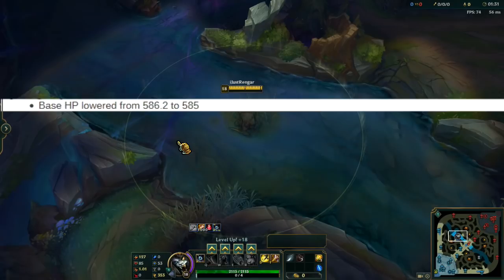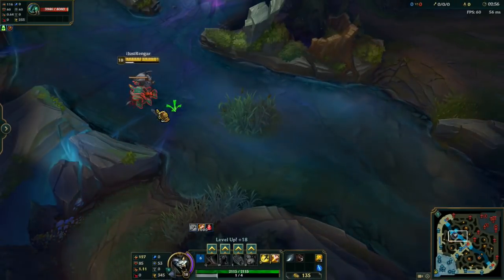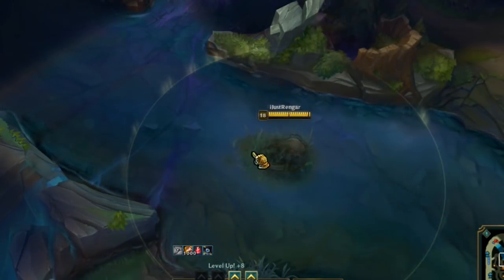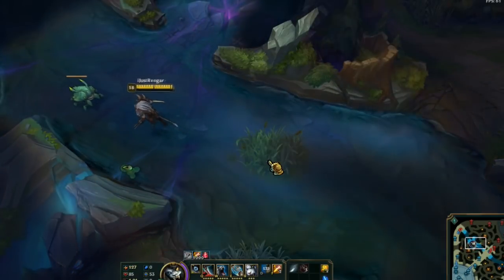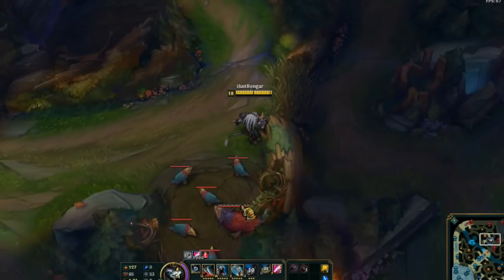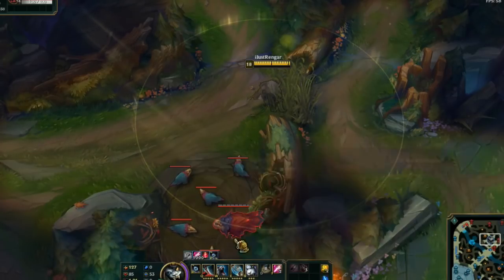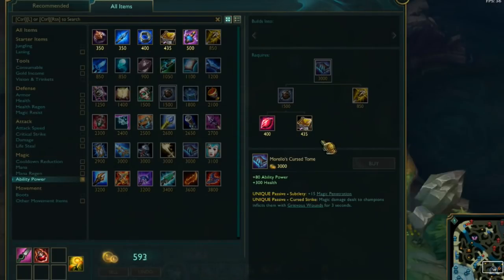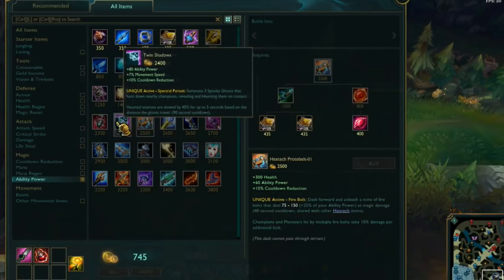IJUSTRENGAR | PBE | Rengar Revert New Info AND New Items!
Hey everyone iJustRengar here with a brand new video!

If you enjoy please consider liking the video and sharing :D

Ask me questions and talk with other Rengar mains!

Big thanks to everyone who supports me, especially my amazing girlfriend ❤

Please give me feedback in the comments and let me know what video you would like to see next and what you like and dislike about the video!

Rengar OP